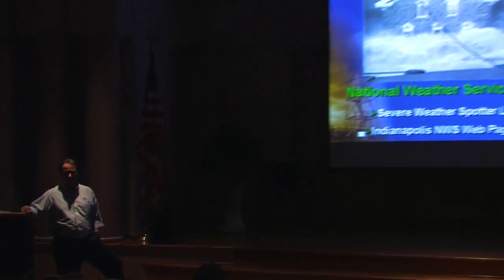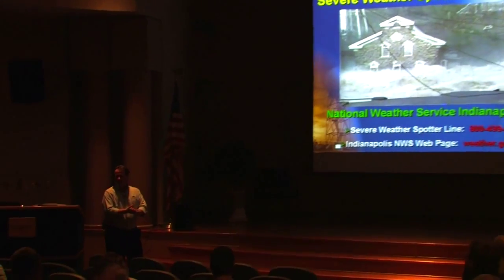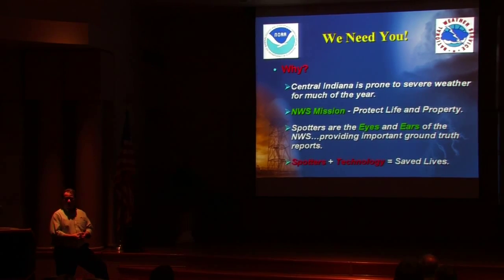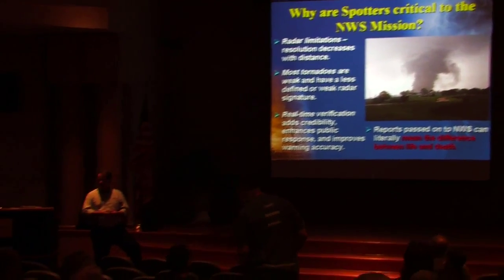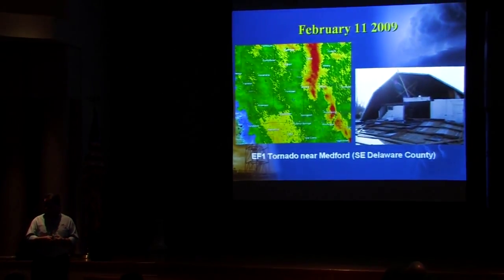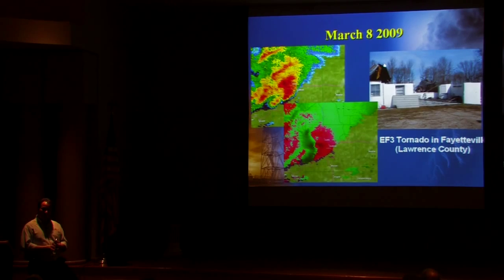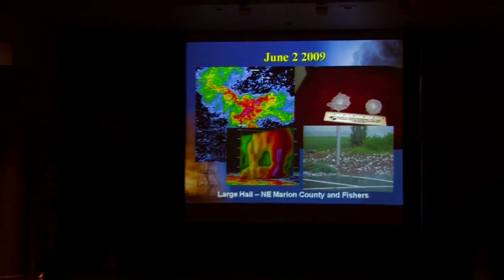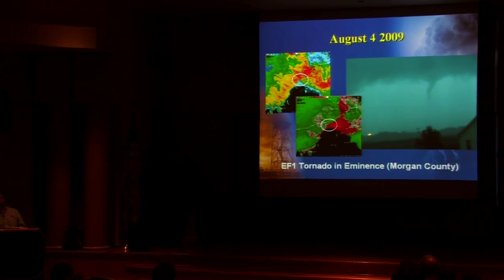Skywarn Bloomington 2010- Part 01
Skywarn spotter class for 2010. Part 1.
IMPORTANT: Watching this video does not certify you as a Skywarn spotter! You must attend a class in person.